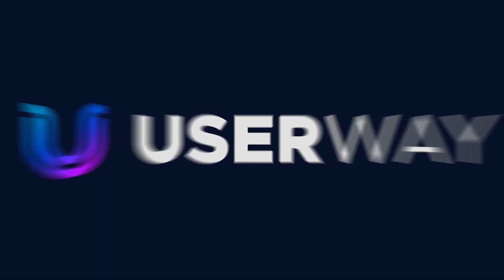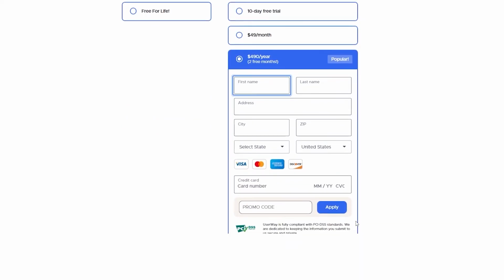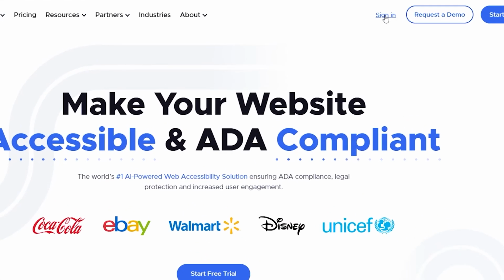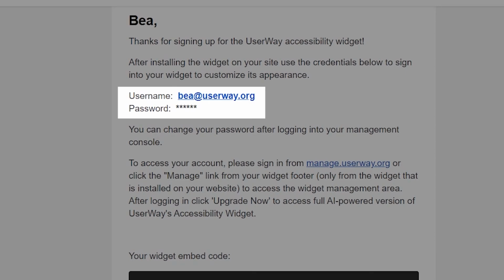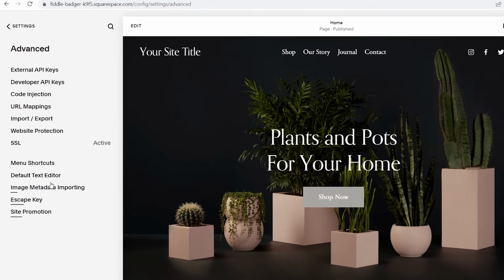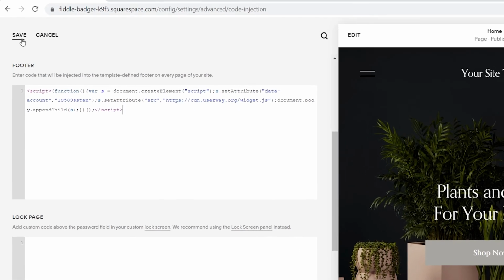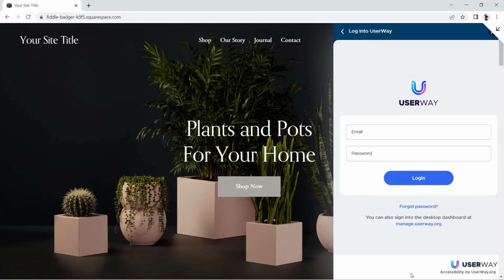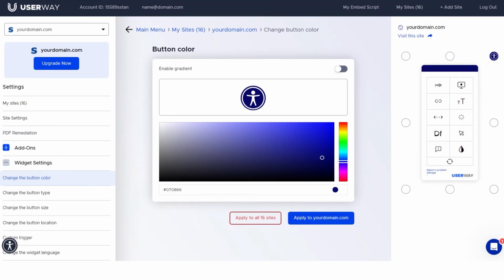Squarespace Installation Guide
This video will teach you how to install the UserWay accessibility widget on your Squarespace website. It takes just a few minutes to make your website more accessibile. to start your accessibility journey 😊